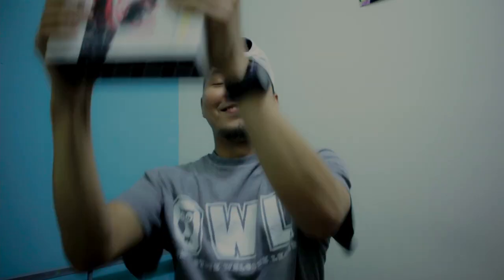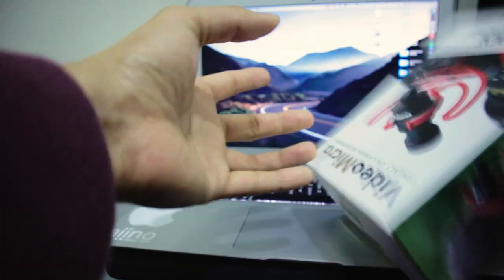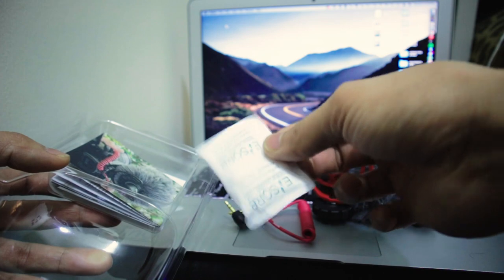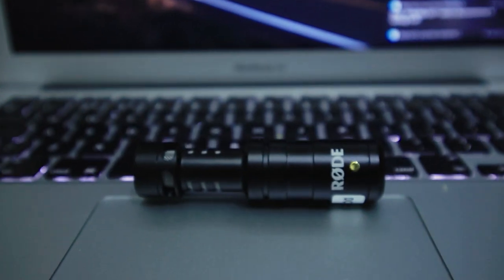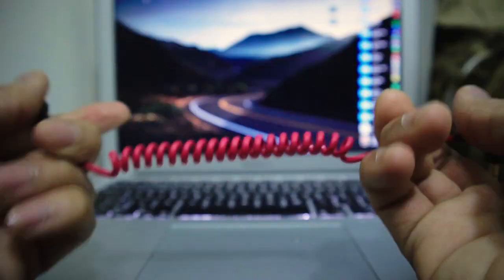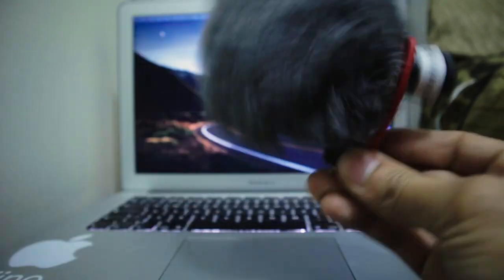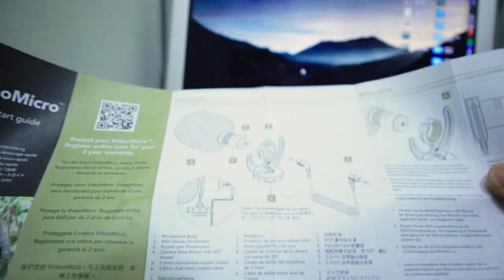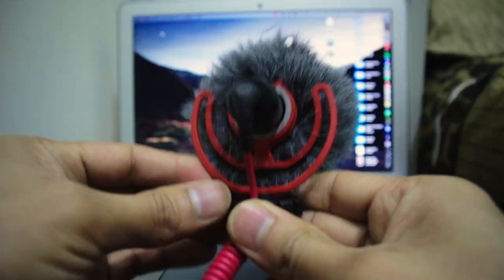Rode Videomicro Basic Features!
This is about the basic features of the one and only number one famous microphone in youtube platform.
Also this will help you to use your rode video micro the right way.
If there is anything you want to  suggest or tell me in addition to my video feel free to use the comment section.
This will help me to improve for my future uploads.
thanks friends!